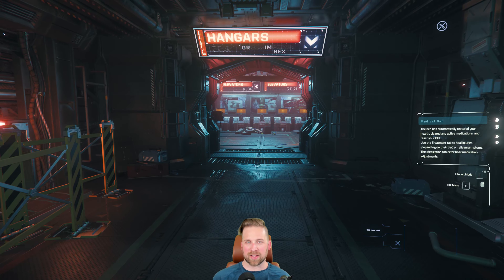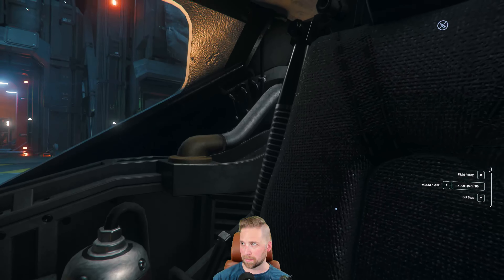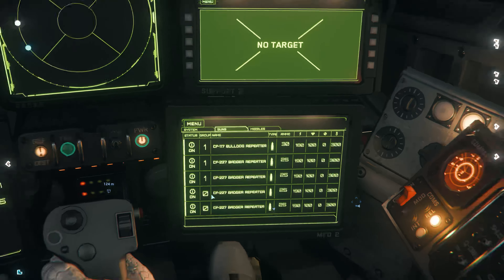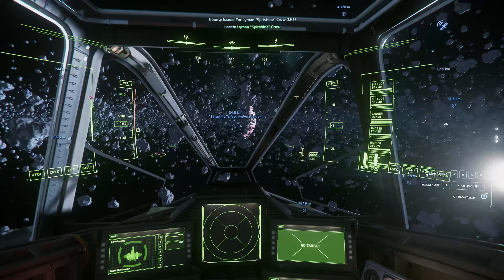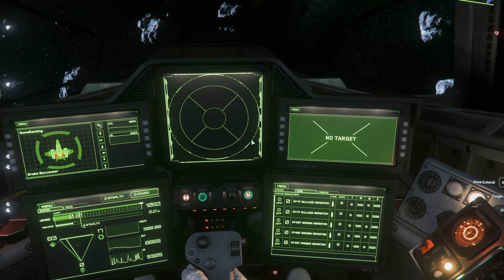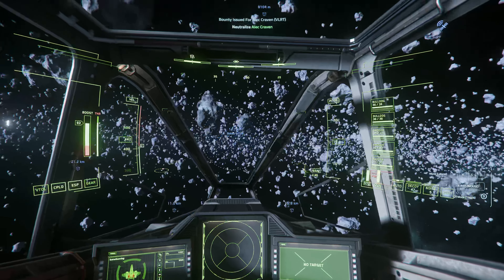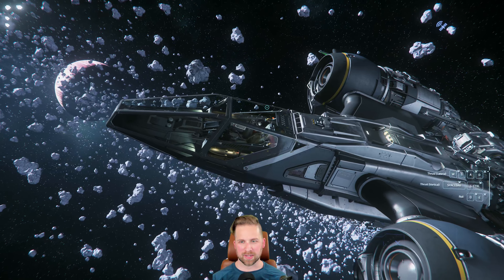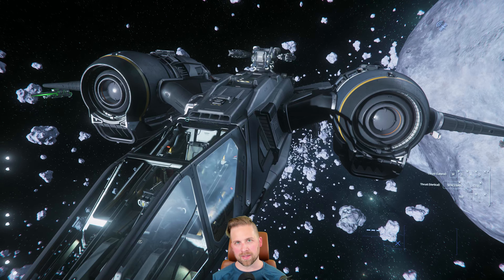Gimballed Buccaneer Review [Star Citizen]